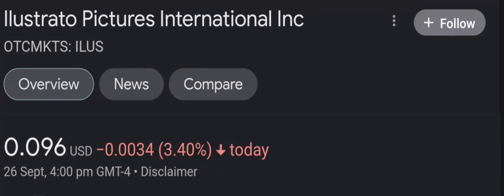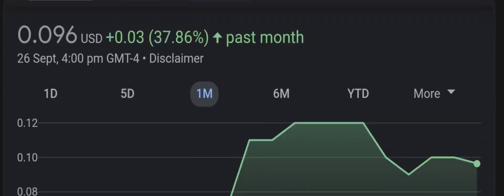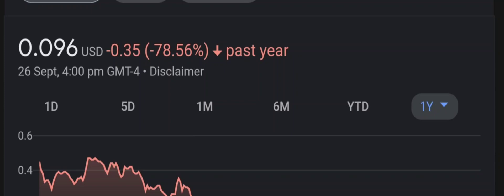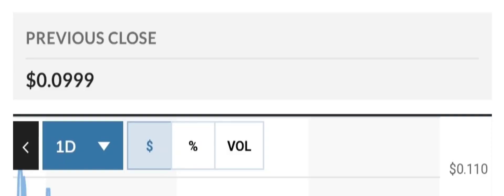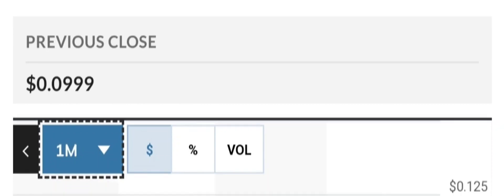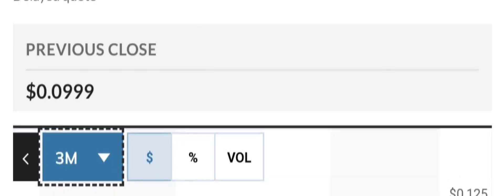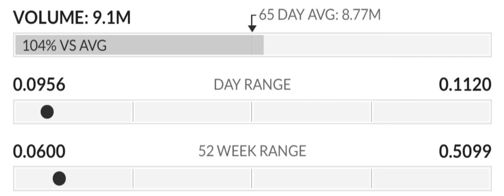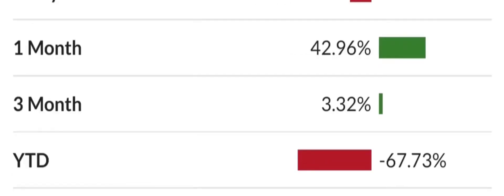ILUS STOCK REACTING TO BEARISH GOLD PANDA! BEARISH OR HUGE OPPORTUNITY ILUS STOCK NEWS TODAY